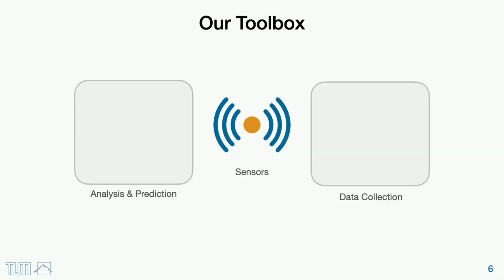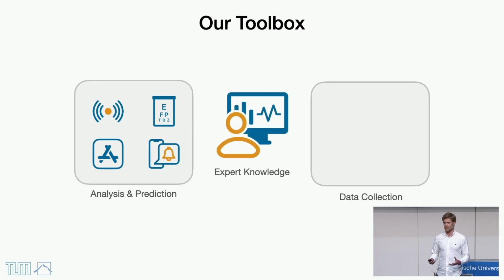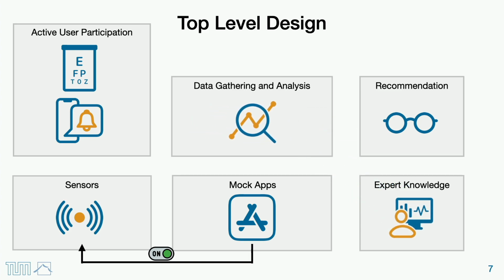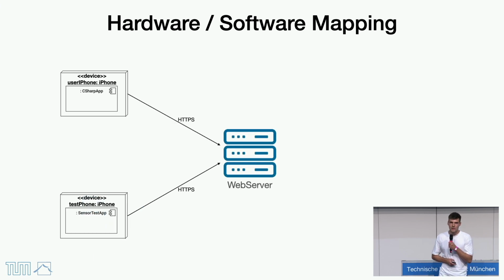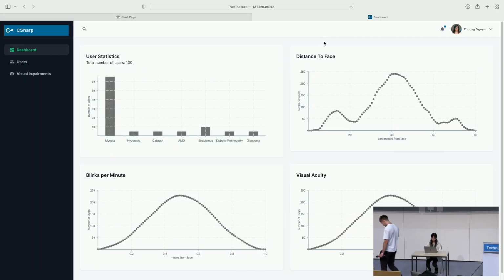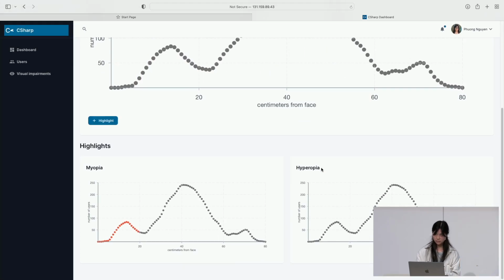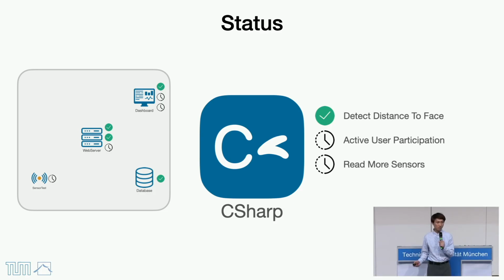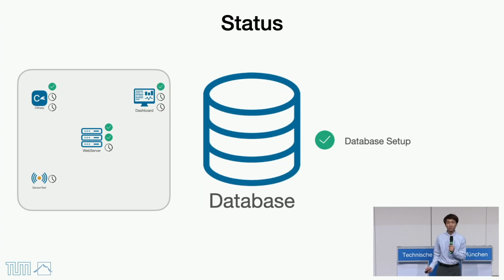iPraktikum SS22 Design Review ZEISS SoftwareCampus